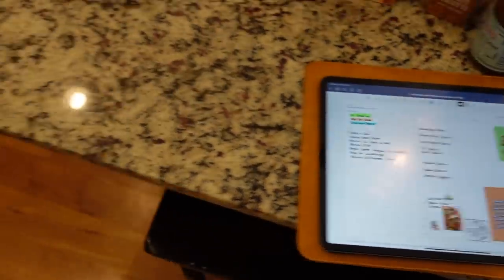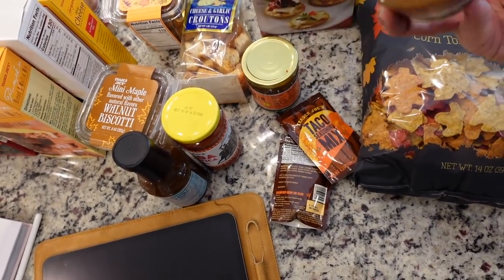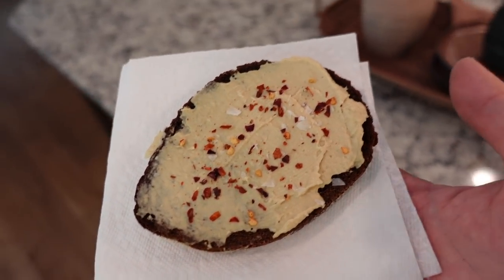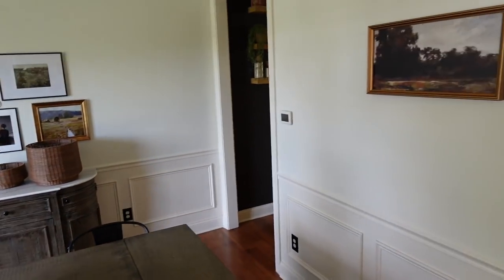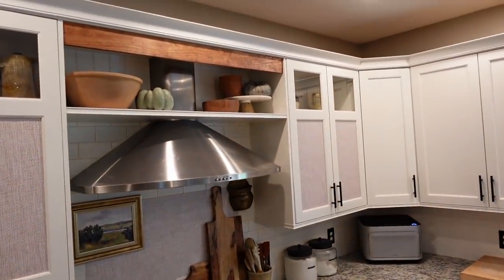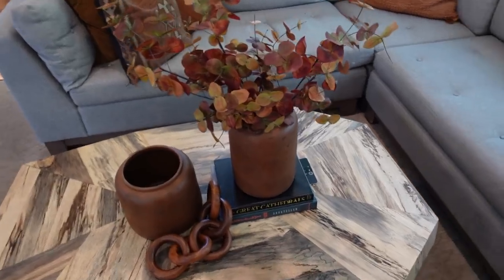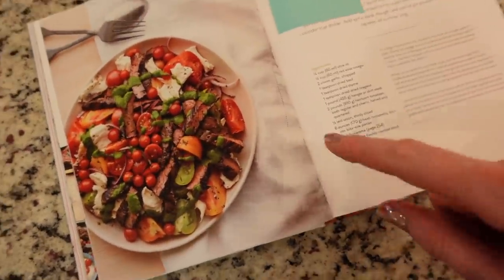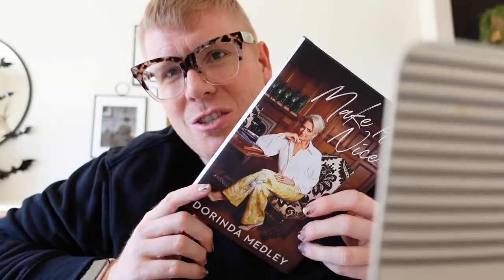Vlog: Fall Home Tour, Books and Things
Sorry for the weird zoom that takes place. It only lasts a minute or two. I must have clicked something right before processing the video. My apologies!

Things Mentioned
BOOKS
Not a Happy Family
What’s Gabby Cooking
Apple Never Fall
How Far You’ve Come
All Along You Were Blooming
Make It Nice

TECH:Ipad Case
iPhone Case

DECORATIONS
Front Door Hardware
Storage Baskets
Pantry Baskets
Basket Labels
Amber Bottles
Fellow Tea Kettle
Nespresso Pod Organizer
Tea Drawer Organizer